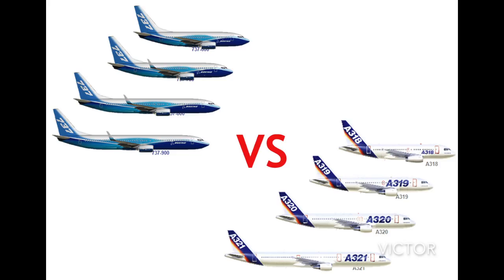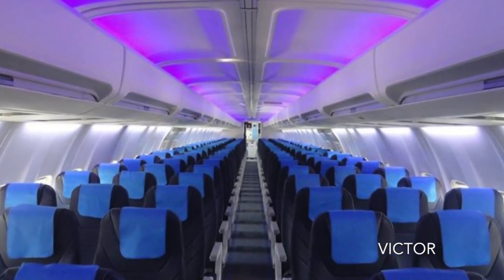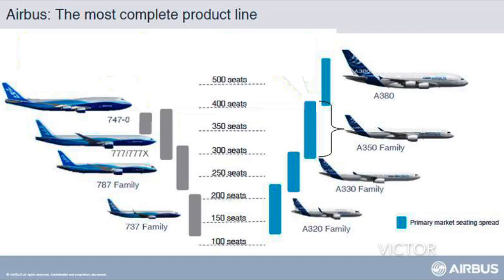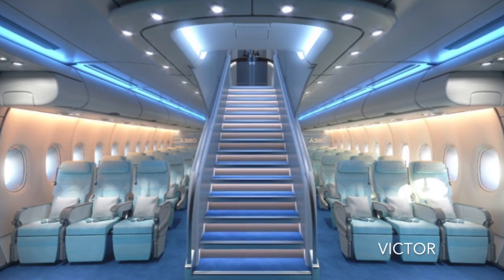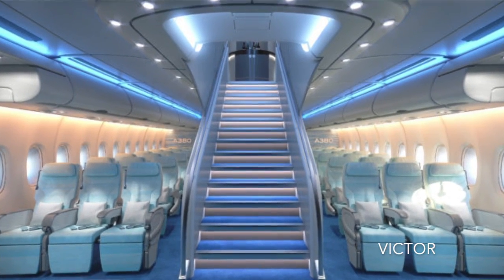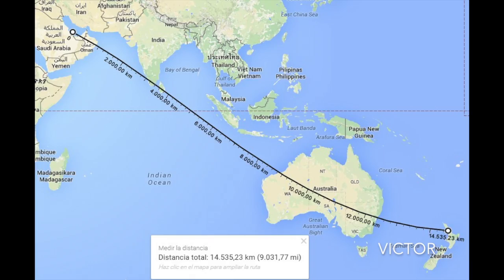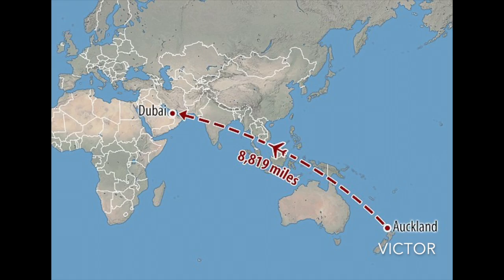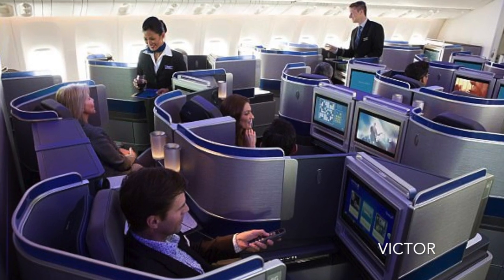Planes routes and fuel, how does it work?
You might be on a short flight but still on a massive plane. Discover why.
Also, would you go on a 16 hours non-stop flight? They do exist.

Victor